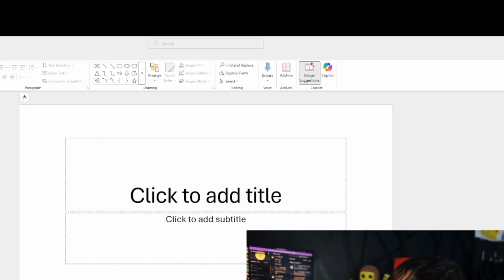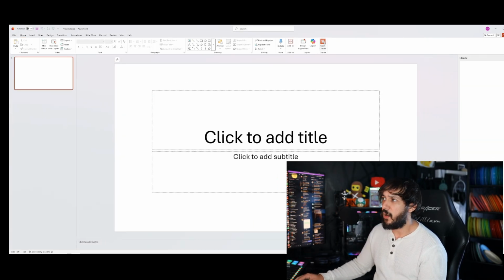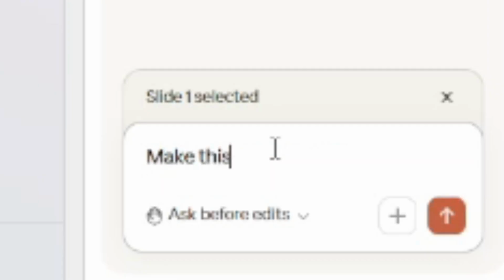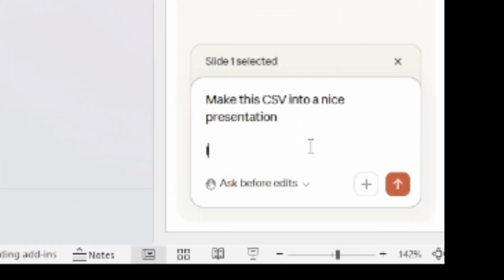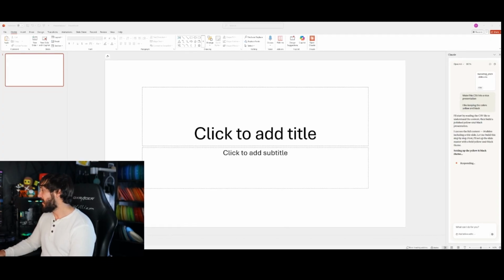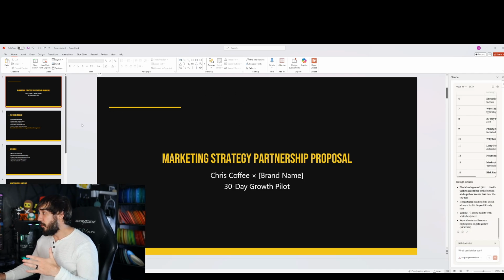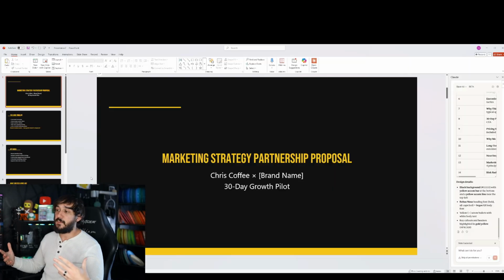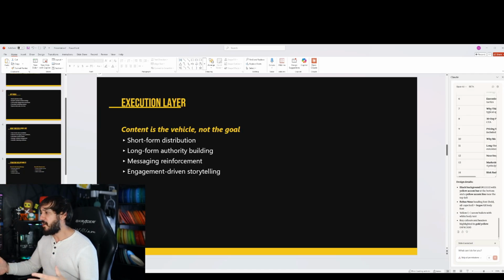How To Create PowerPoint Presentations Using Claude AI